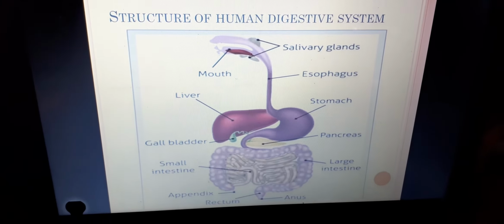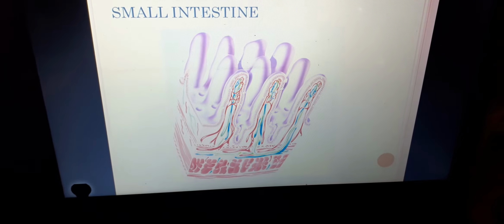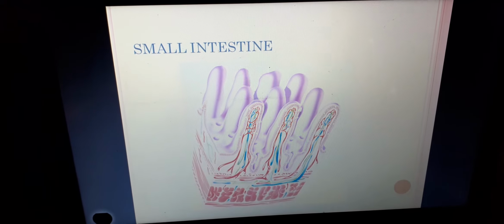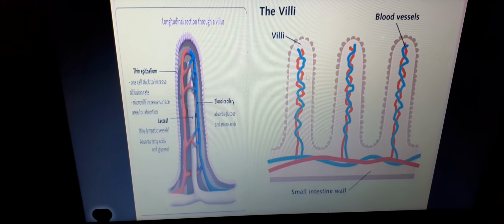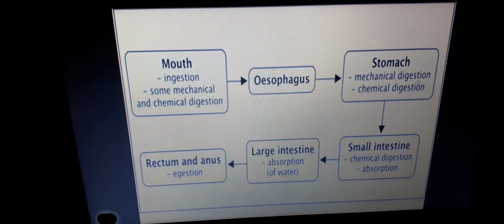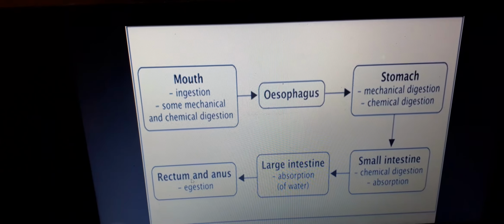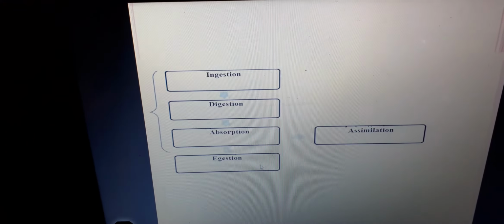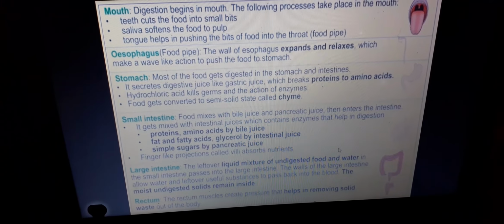Absorption ,Assimilation and Egestion